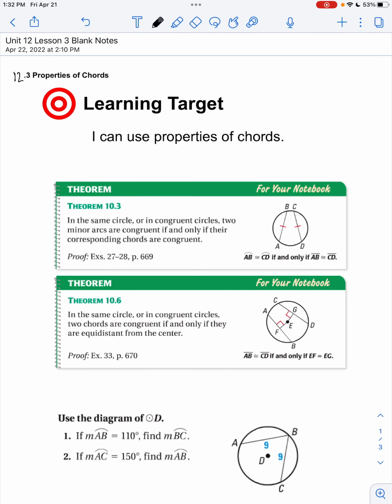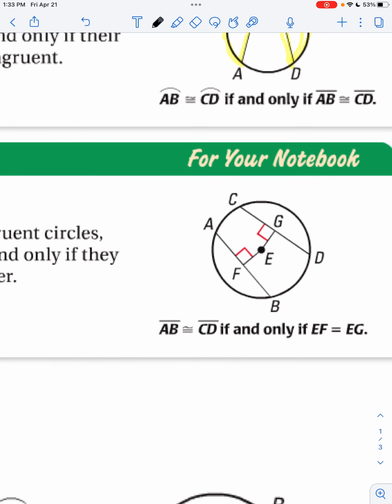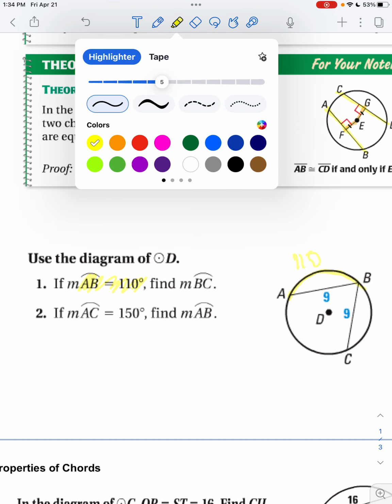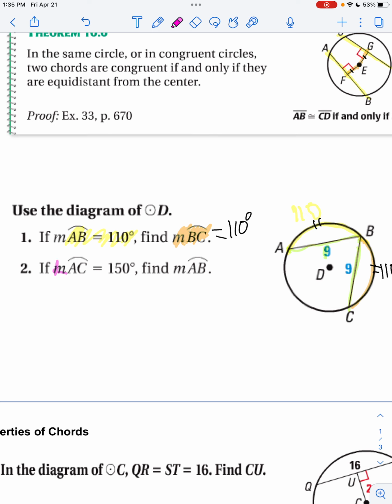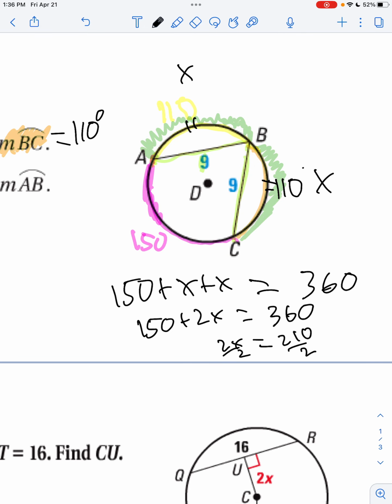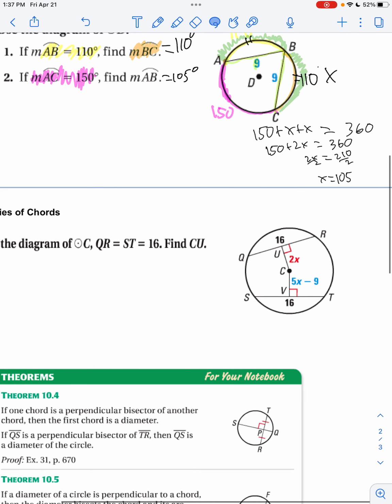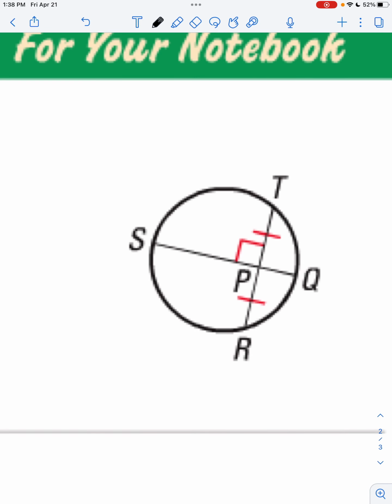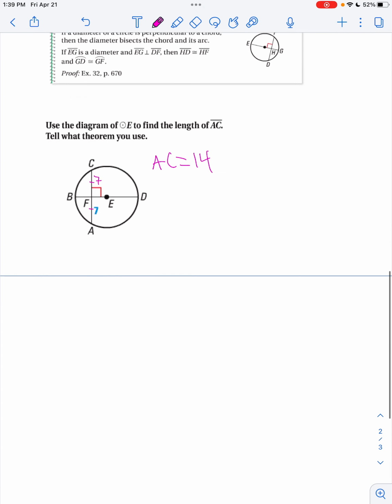Unit 12 Lesson 3 (GEO)